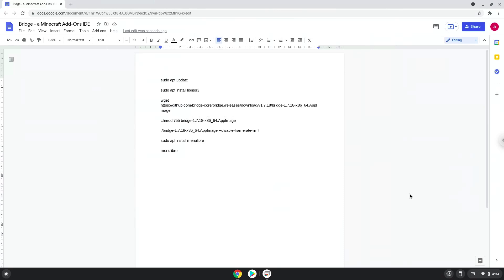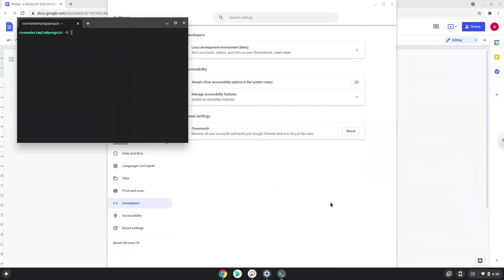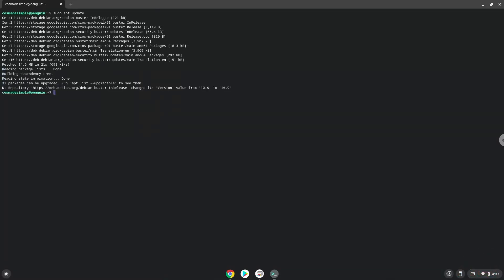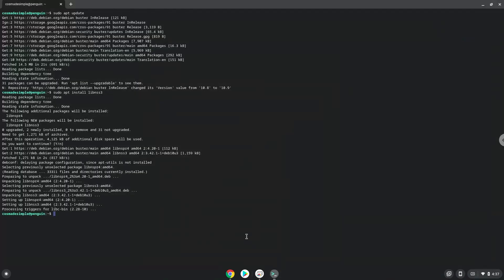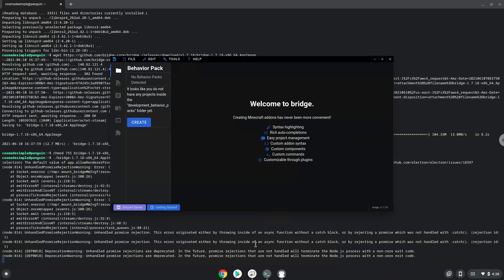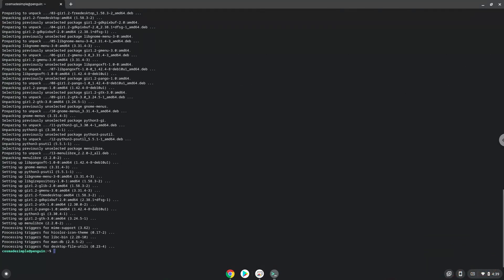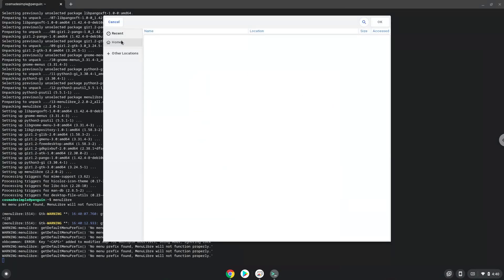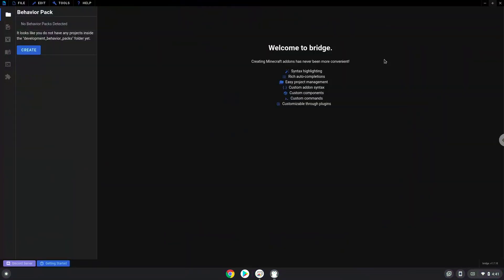How to install Bridge on a Chromebook - a Minecraft Add-ons IDE on a Chromebook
In this video, we are looking at how to install Bridge on a Chromebook.  It is a Minecraft Add-ons IDE.